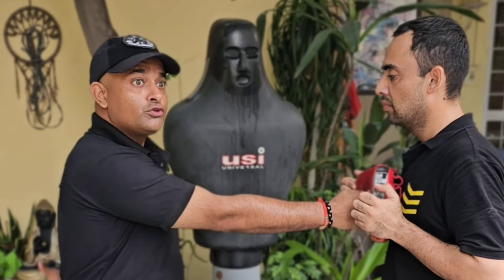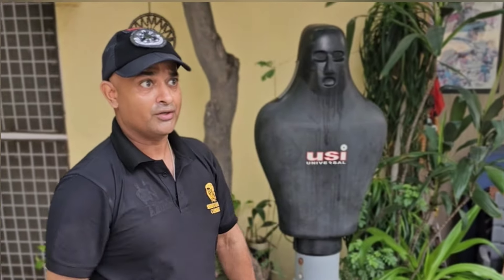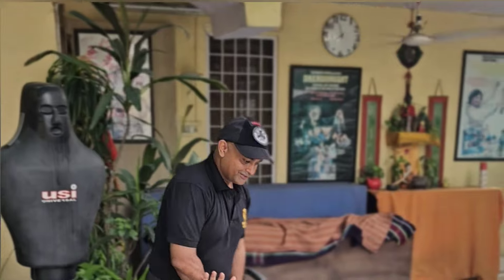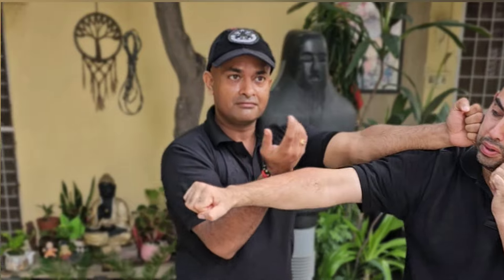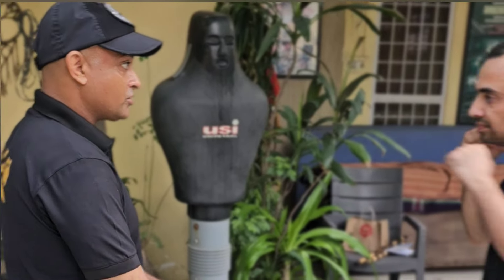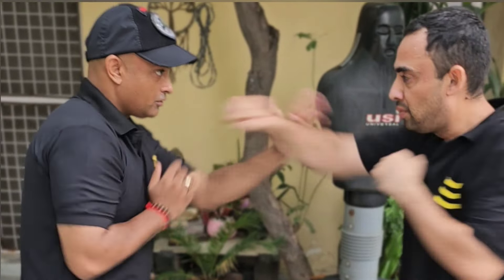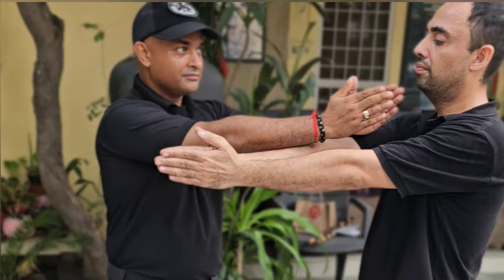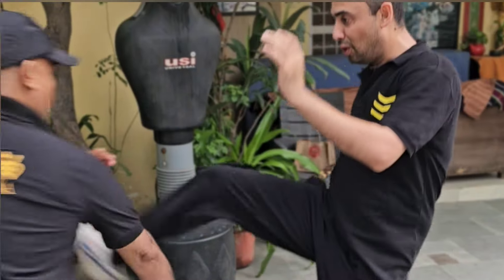Wingchun Hands Tutorial and applications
Shifu Kanishka explains wingchun Tan Sau in detail